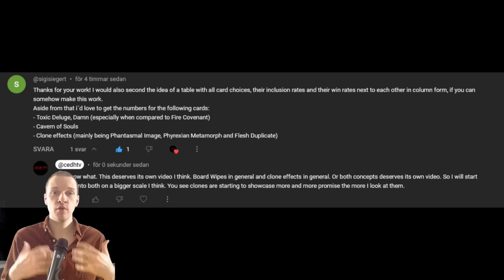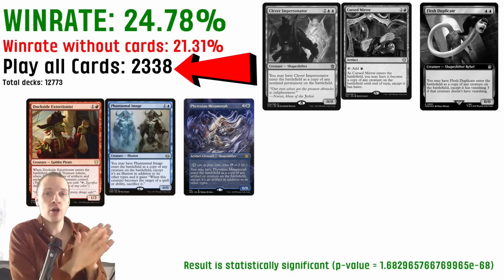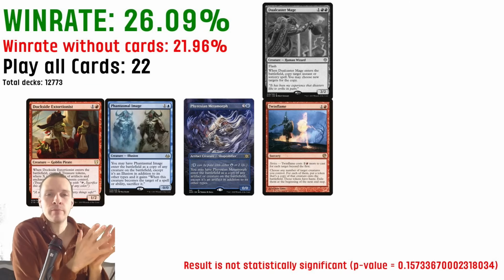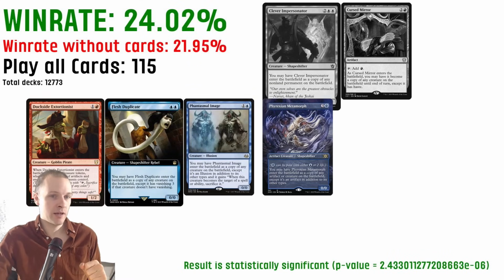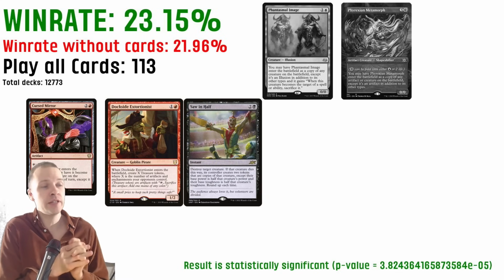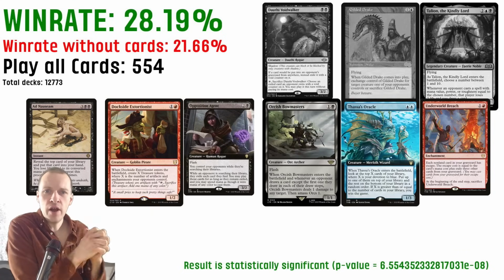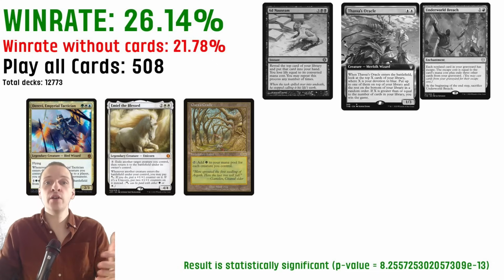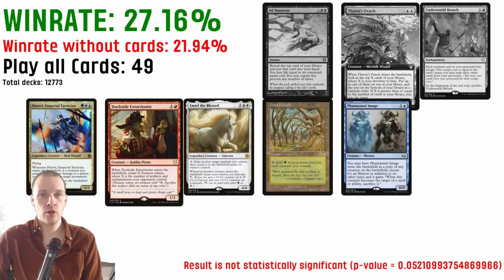How good are clones in cEDH?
More dockside more good right! With clones you get more docksides.

MUSIC
If you like the song you hear in the background and wanna listen to it on a higher volum. Then here is a link. I uploaded it on anouther channel so you can have it in the background if you want to.

WANNA WATCH CEDH GAMEPLAY?